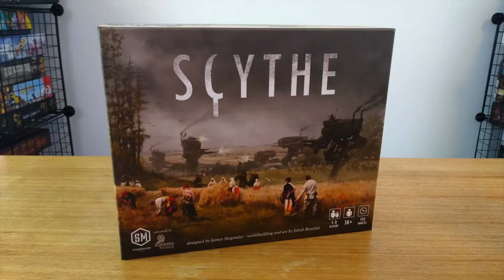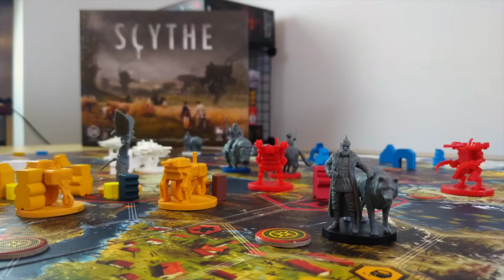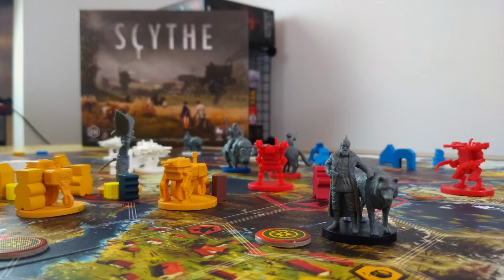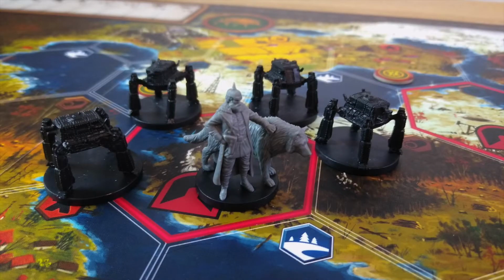Scythe - Board Game Review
Scythe pits factions against each other in an alternate history version of early 19th century Europe, where Mechs and bears help harvest crops. We take a look at how it plays, what it looks like, and how it all works for two players.

Scythe

Released 2016
Published by Stonemaier Games
Designed by Jamie Stegmater
Art by Jakub Rozalski